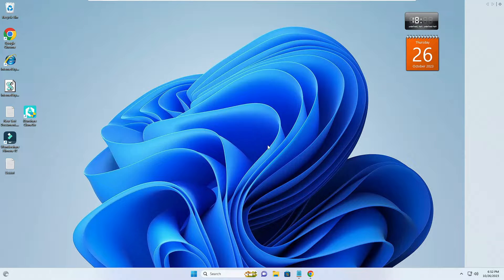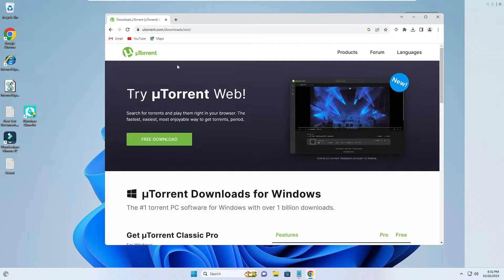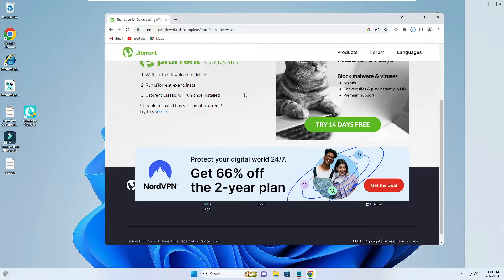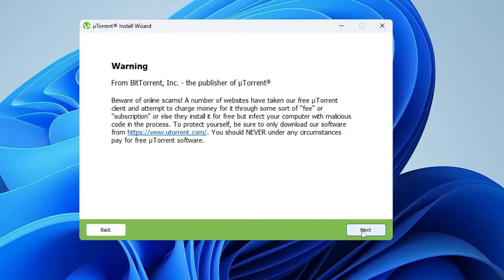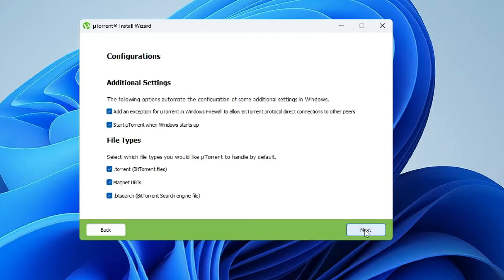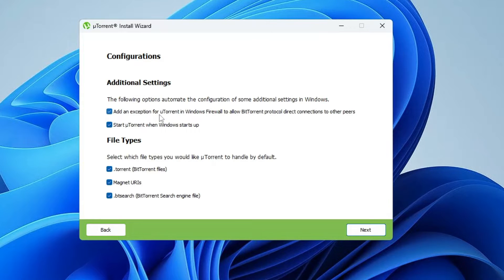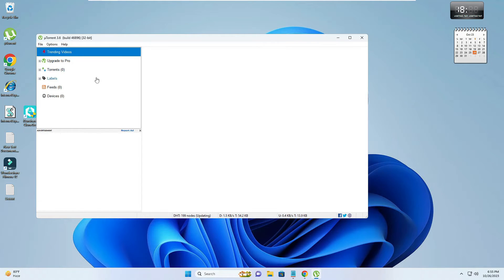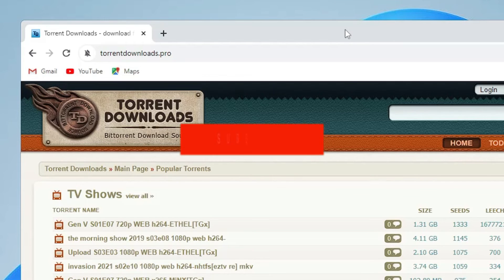How to Download, Install & USE uTorrent in Windows 11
☑ Watched the video!
☐ Liked?